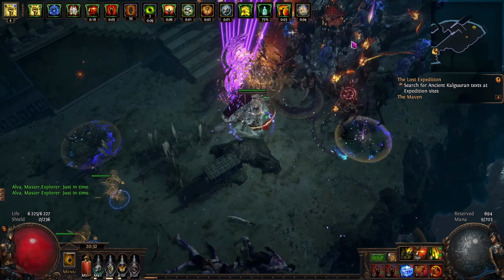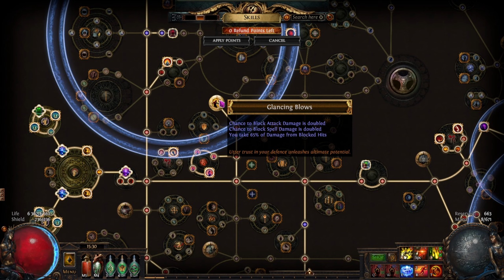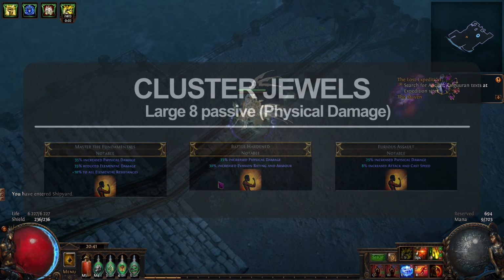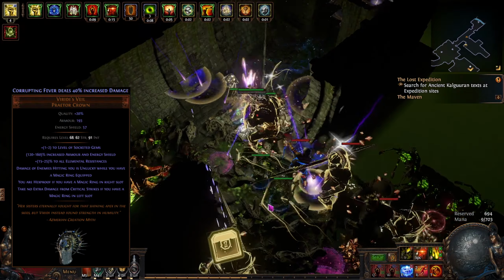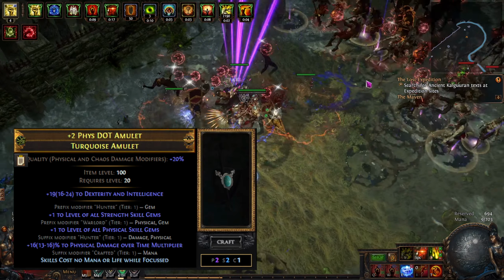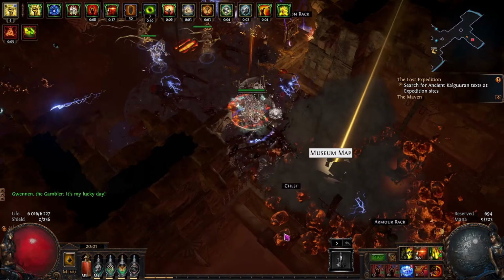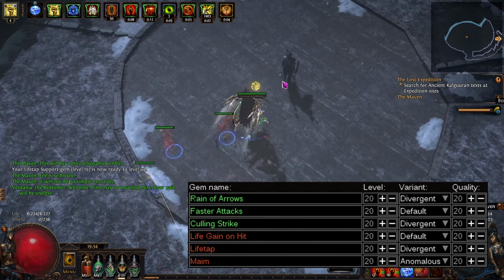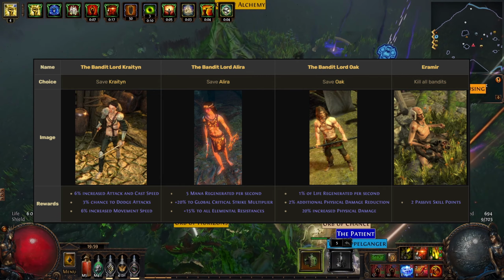(Outdated)Corrupting Fever + Rain of Arrows Scion Guide - Path of Exile 3.15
0:00 - Intro
2:08 - Mechanics
4:06 - Original Profile
5:10 - Ascendancy
6:13 - Passive Tree
8:05 - Cluster Jewels
8:57 - Gear
   8:58 - Bow
   9:19 - Quiver
   9:33 - Helm
   9:54 - Chest
   10:14 - Gloves
   10:39 - Boots
   10:57 - Amulet
   11:34 - Rings
   12:27 - Jewels
   13:10 - Flasks
13:38 - Skill Links
15:02 - Pantheon
15:23 - Bandits
15:39 - Outro